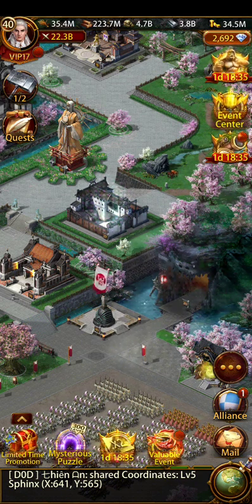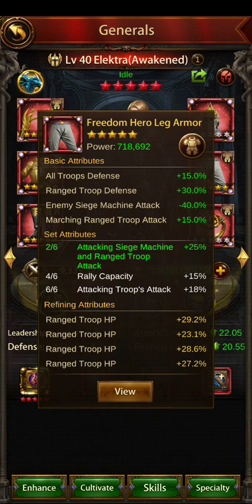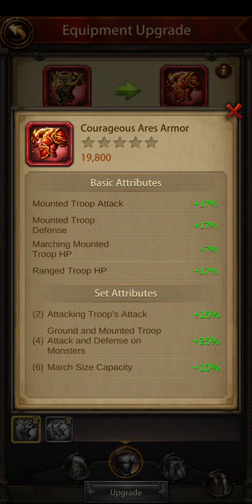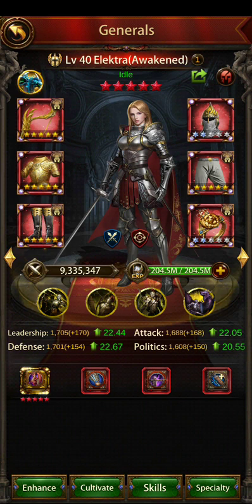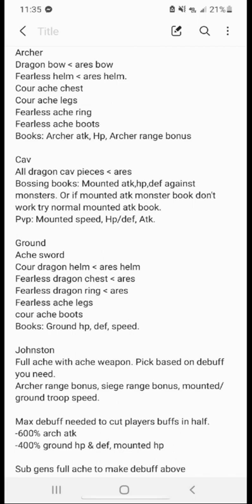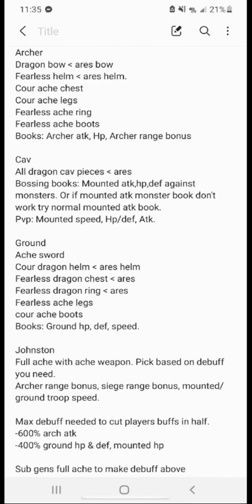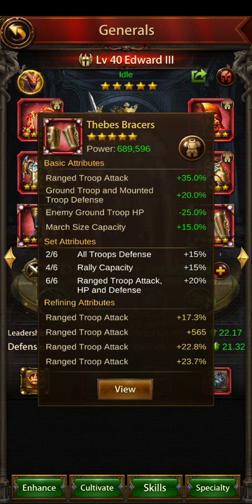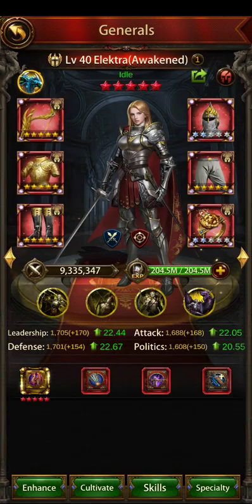Evony My Budget Range General Gear Set Ups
This works for andriod users and bluestacks. If you are a Apple user then you will need to download bluestacks on PC and follow the same steps on bluestacks or any Andriod emulator.

Step 1: Download Appcoins wallet in play store

Step 3: Use this link to download the Aptoide Evony TKR game.

Step 4: Open the new Evony app that you downloaded and switch to your account. Once on your account when purchasing packs it will show up as Aptoide wallet. Enjoy the savings!